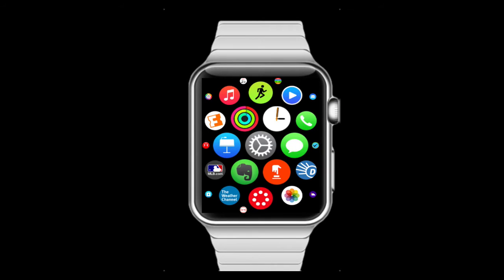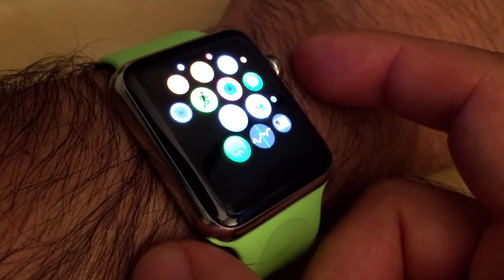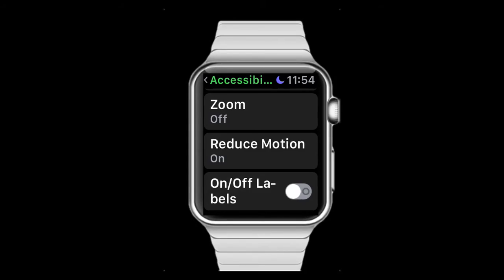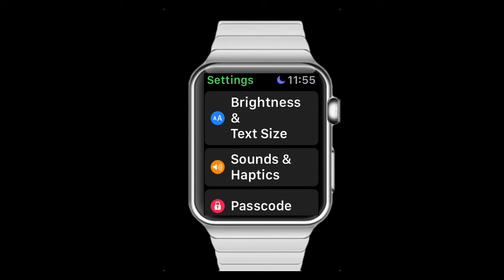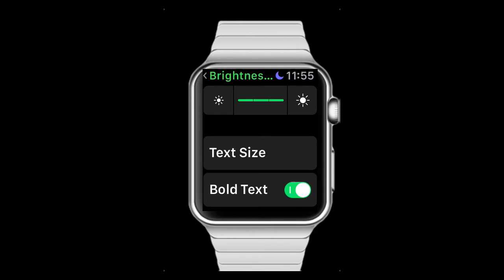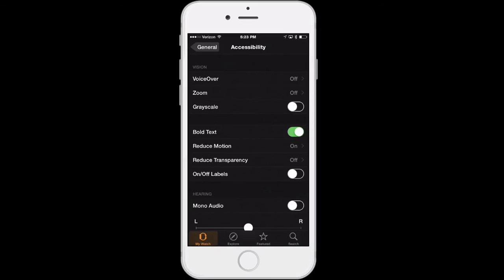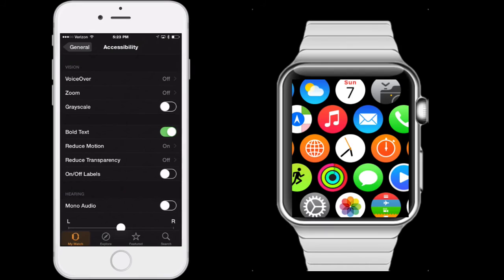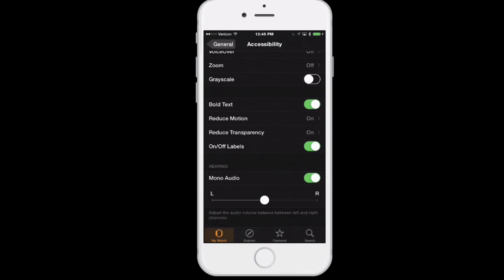Additional Accessibility on Apple Watch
Aside from VoiceOver and Zoom, there are a number of other accessibility features supported on Apple Watch. If you own an iPhone you are already familiar many of these features such as reduce motion, on/off labels, and grayscale. This video also shows you how to enable a large watch face and how to configure the iPhone for those with hearing loss.